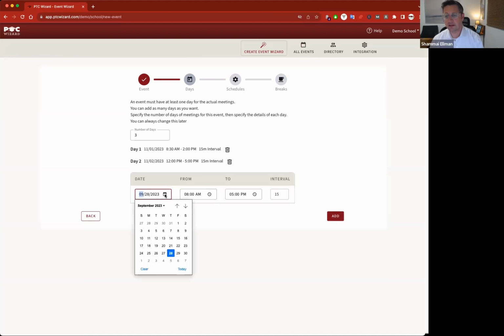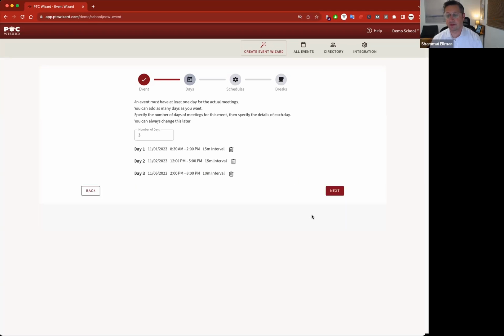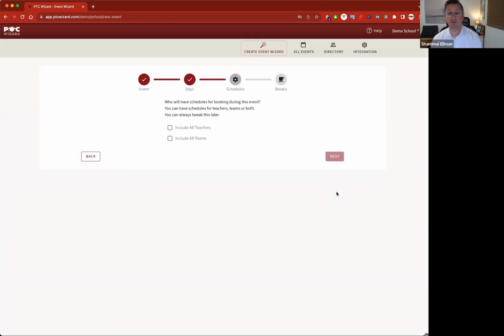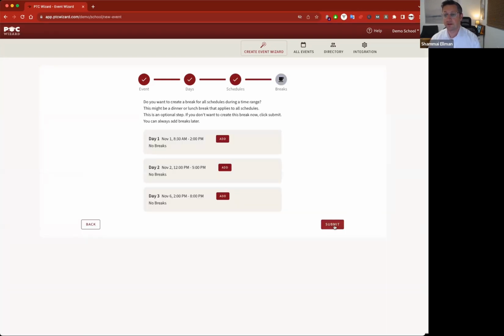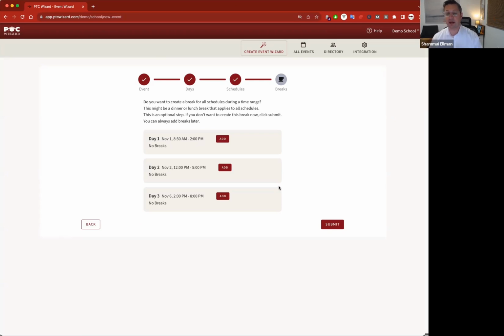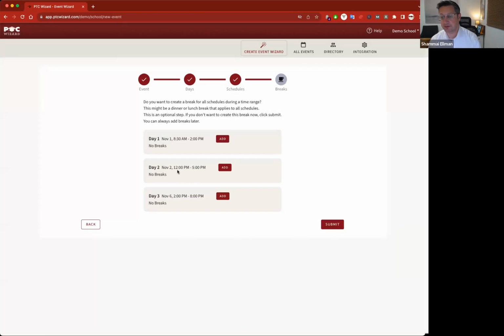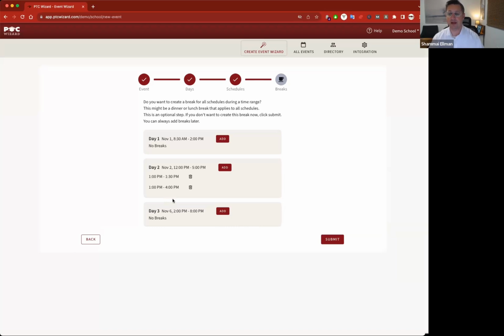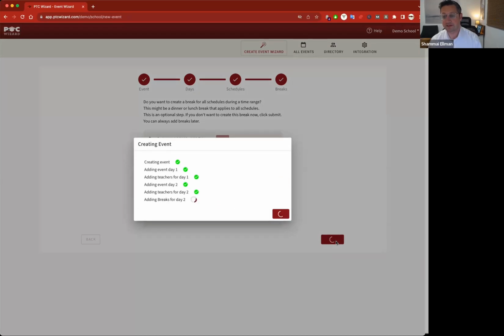Create Event Wizard Tool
In this video we show you how to set up a Parent-Teacher Conference in 1 minute with the Create Event Wizard.